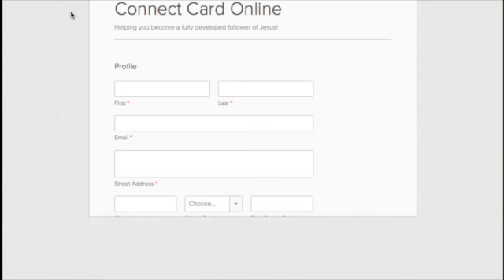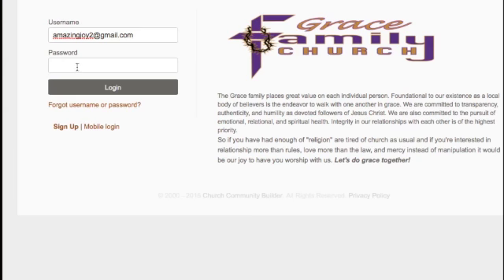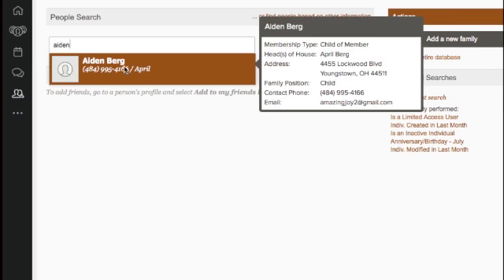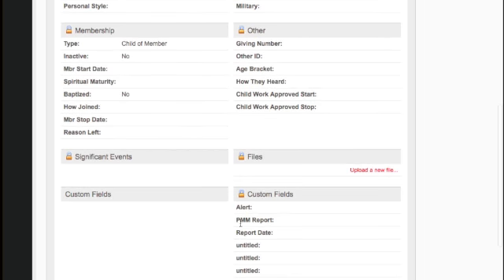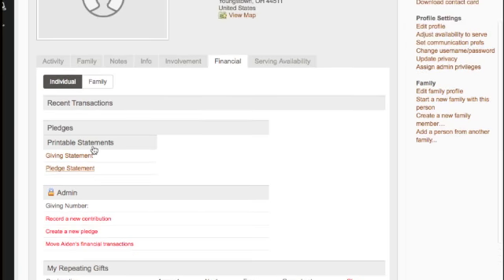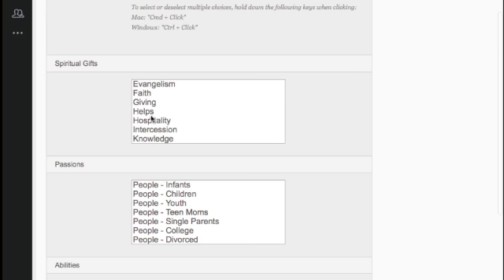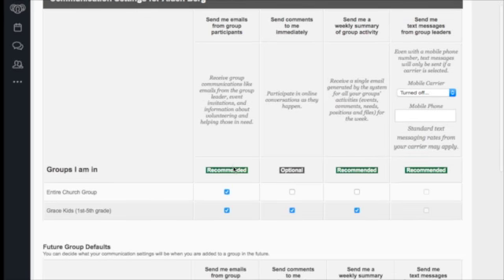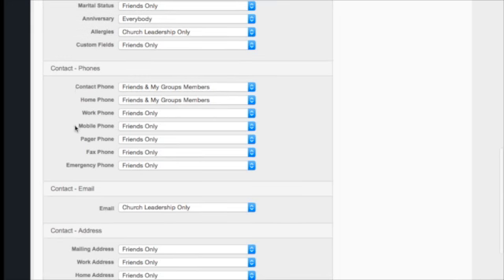GFC Member Connect General Overview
This video is about GFC Member Connect General Overview